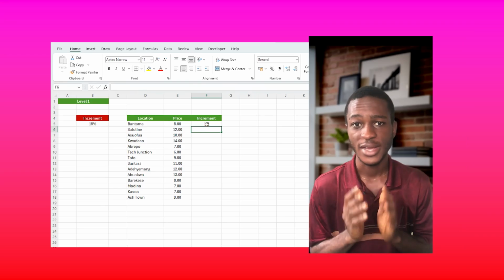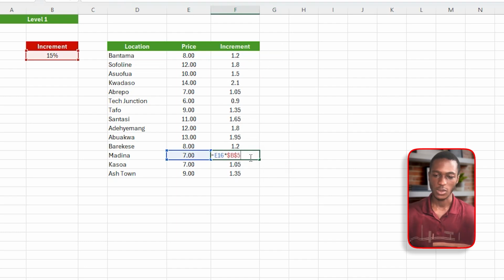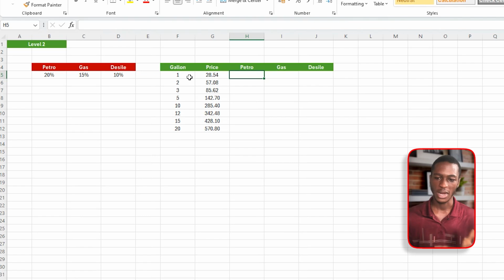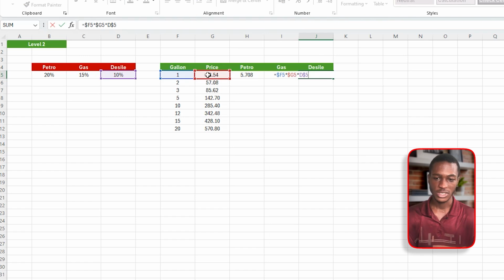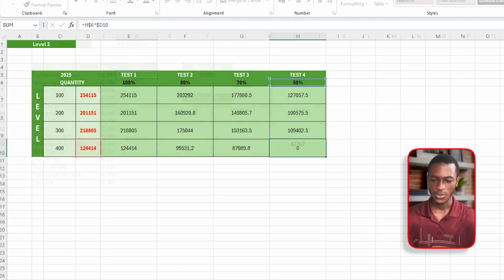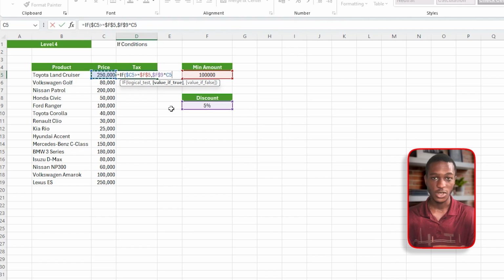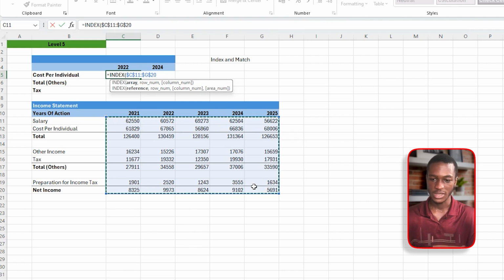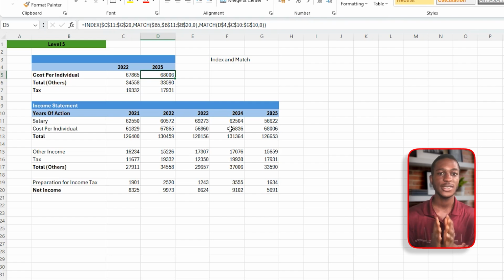I took 3 months to understand how to use the dollar signs in excel but understand it in 15 minutes.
Learn how to lock cells in Excel using the dollar sign ($) symbol! In this tutorial, I'll be teaching you step-by-step how to lock cells in Excel, with explanations in both English and Twi.

Whether you're a beginner or intermediate Excel user, this video will help you master the skill of locking cells and take your spreadsheet game to the next level!

I'll be teaching you with 5 different examples from easy to hard.
0:00 Introduction
0:28 - Locking Only One Cell
4:10 - Locking Different Rows and Columns
7:11 - Locking Cells Of A Simple Table
8:58 - Locking Cells With If Condition
11:40 - Locking Cells With Index Match